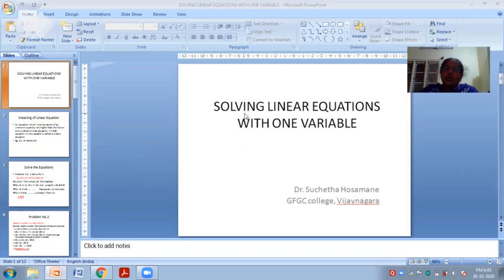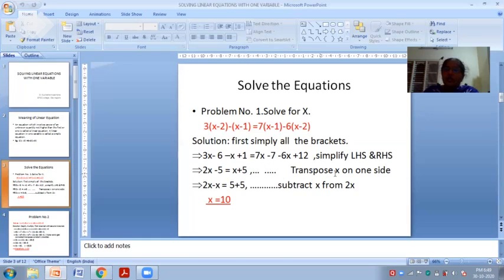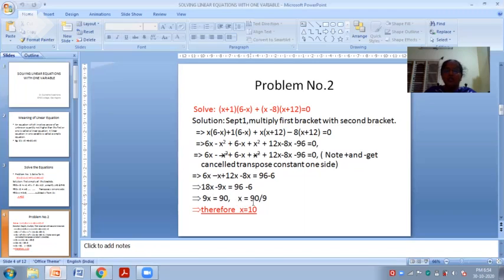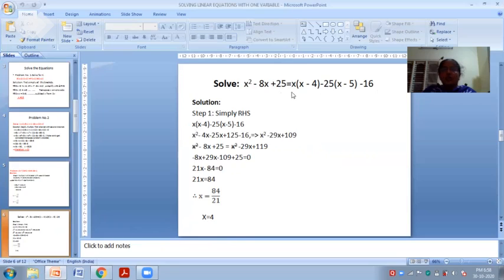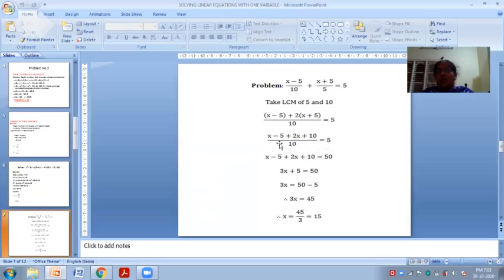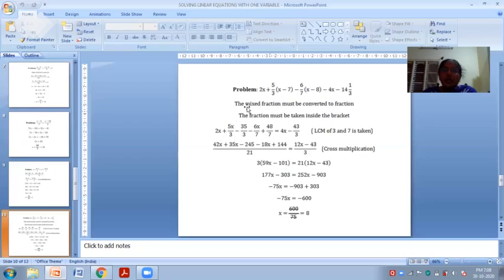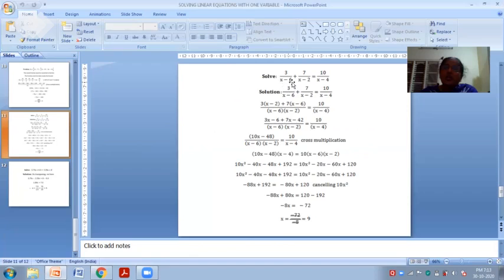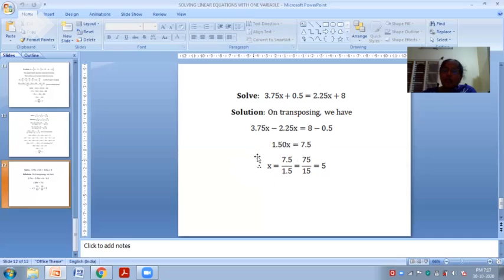Linear equations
Business Mathematics